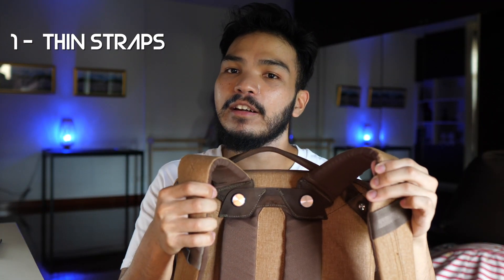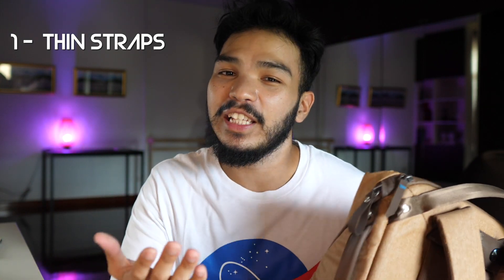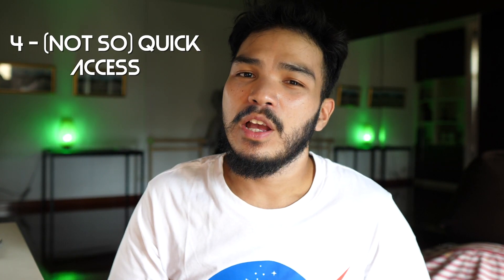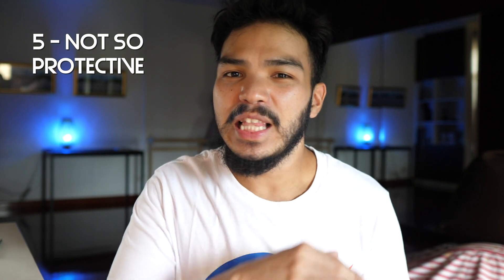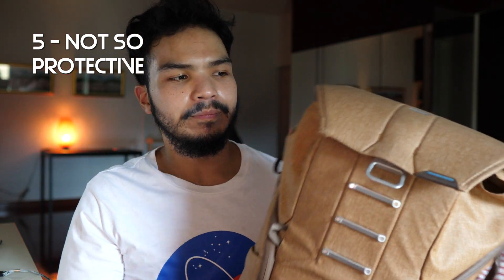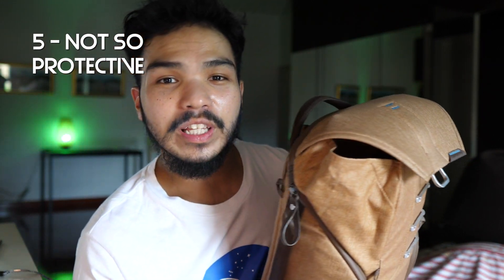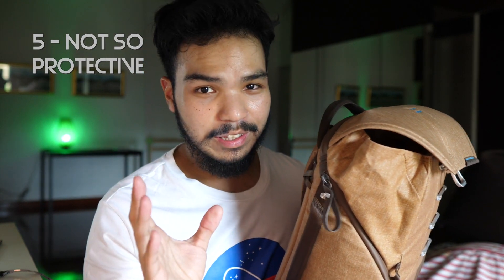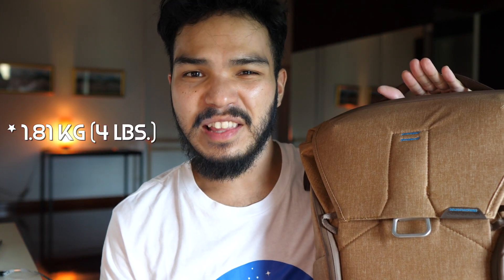Why I'm selling Peak Design Everyday Backpack 20L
I've been in a love-hate relationship with this backpack for month. I love Peak Design. They make cool products. But the Everyday Backpack 20L? The more I use it the more I dislike it.

This video will show you what I've found to be the this backpack's biggest flaws that prevent you to use it as advertised.